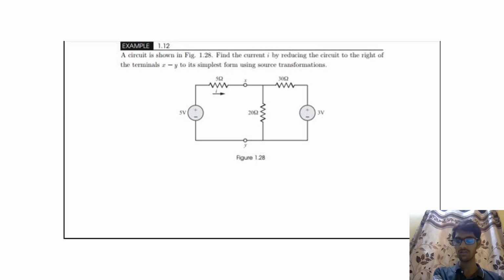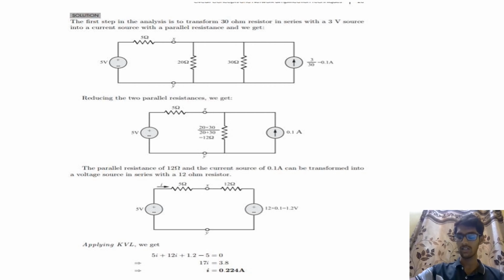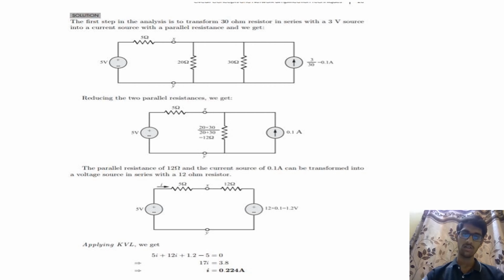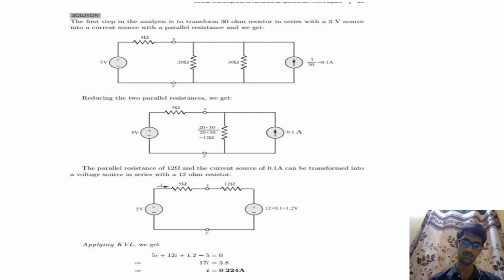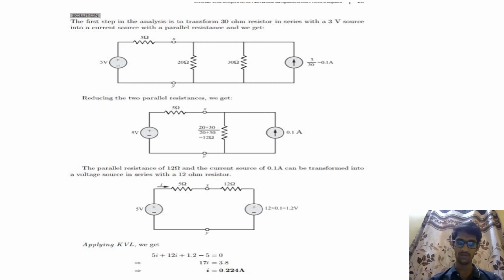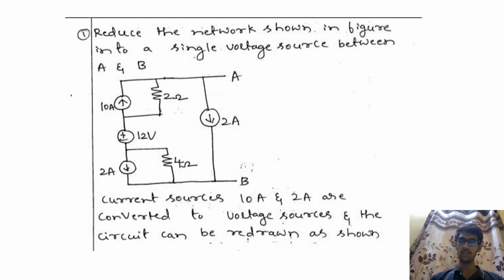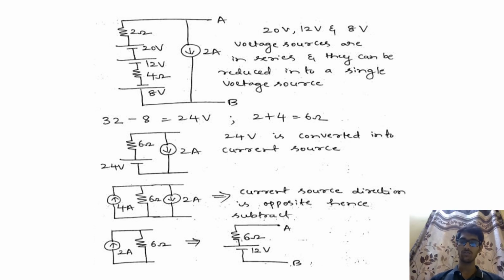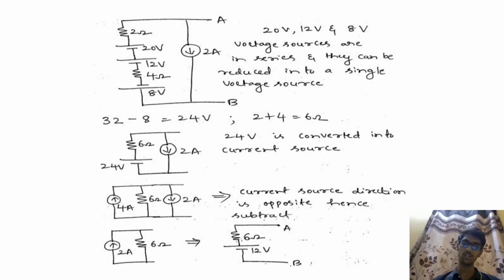Source Transformation || Network Analysis (BEC304)